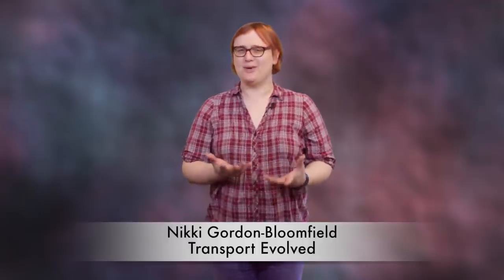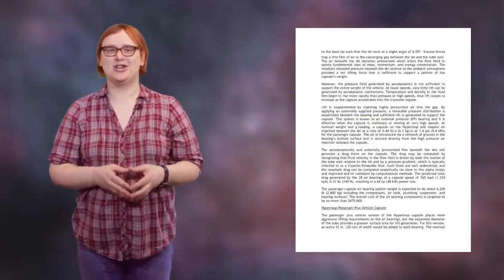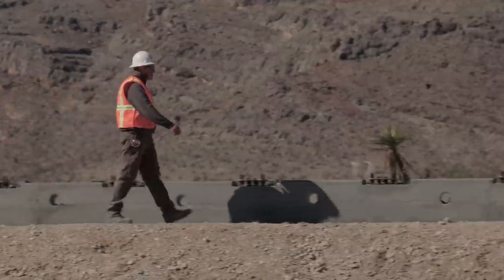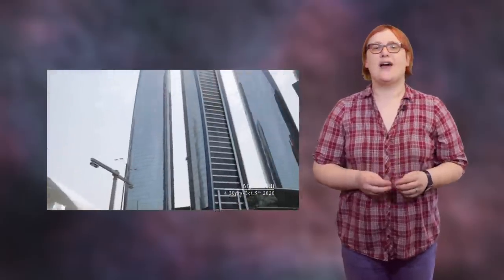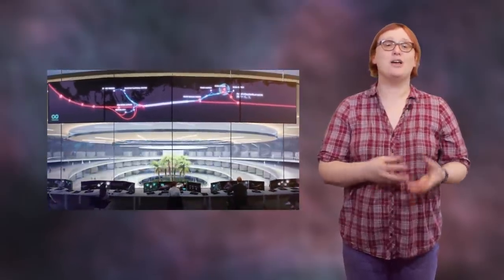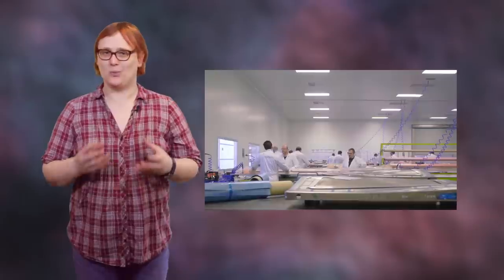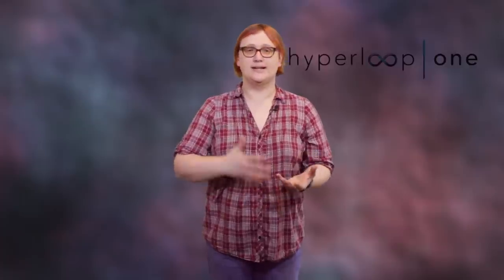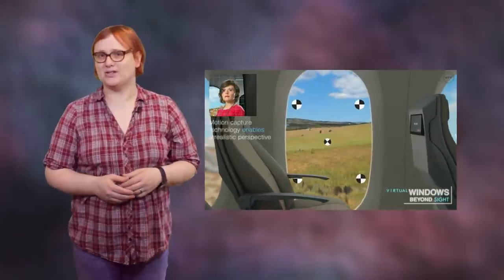What Is a Hyperloop -- And What Will It Be Like To Travel By Hyperloop?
We've heard a lot about the Hyperloop in the last couple of years -- but what is it, and what might it be like to travel by the biggest new transportation revolution since the airplane?